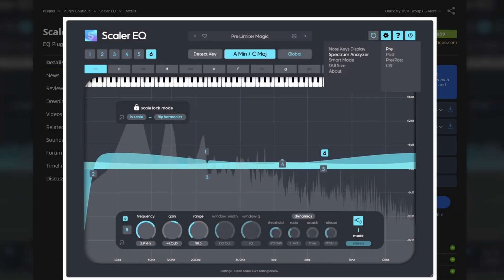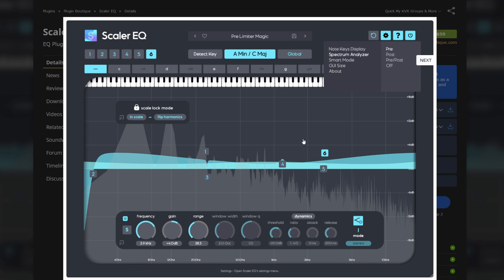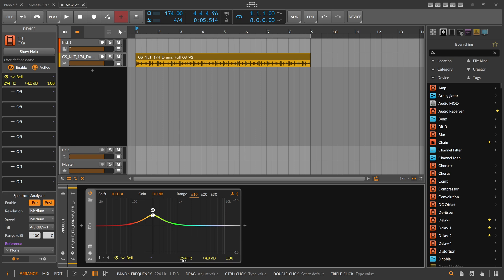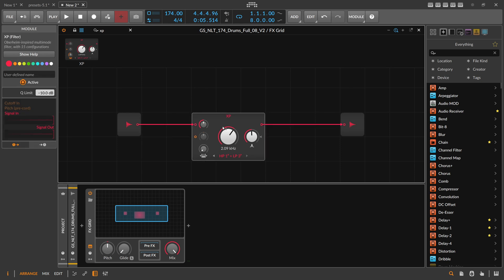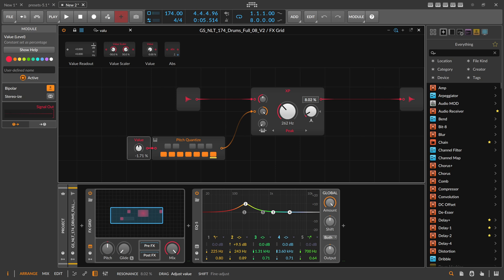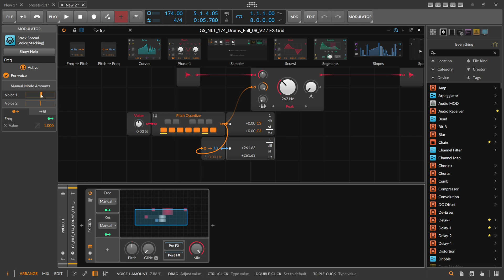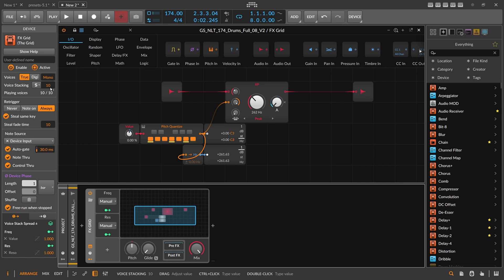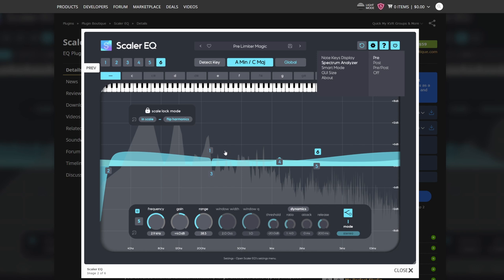Scaler EQ - can we do this in Bitwig?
There is a new plugin called Scaler EQ. Does it make sense and how to replicate it in @bitwig ? Scaler EQ